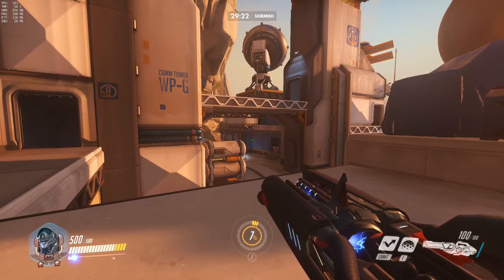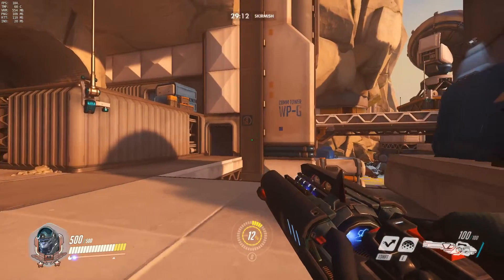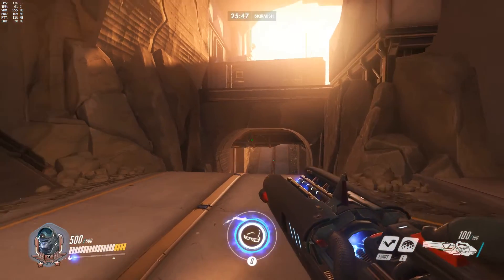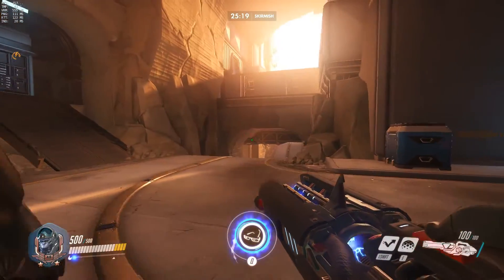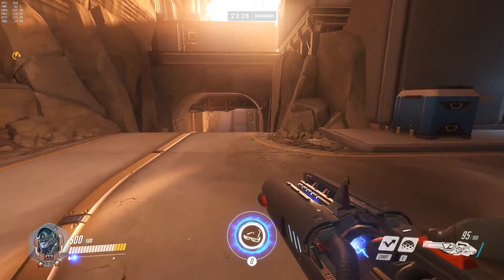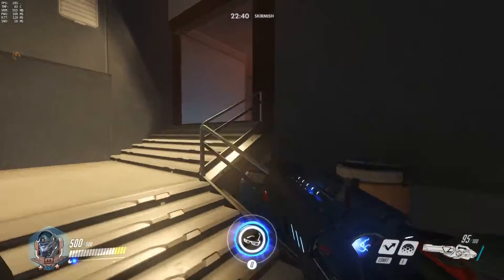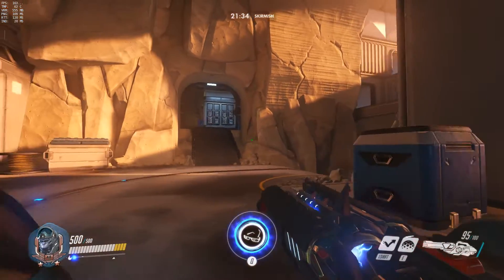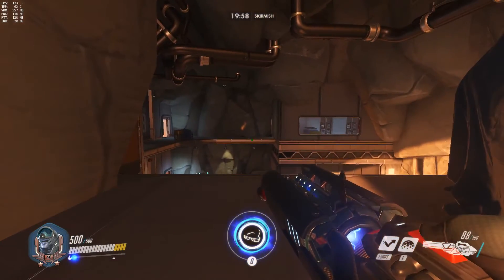Defense strategies for the first point of Watchpoint: Gibraltar – Overwatch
Tempo Storm Mosh goes over some basic defense strategies for the first point on Watchpoint: Gibraltar.

Because of the wide-open spaces on this map, skills for this map are not necessarily transferrable to other maps. However, Mosh believes that every player and team should have the widest map pool possible, and encourages people to learn about Watchpoint: Gibraltar.

Tempo Storm is a global professional esports organization featuring some of the best players and casters in Hearthstone, Heroes of the Storm, World of Warcraft, Overwatch, the Fighting Game Community (FGC), and FIFA. Founded by Reynad, Tempo Storm has grown from a Hearthstone-only organization to having a strong presence in a myriad of competitive eSports scenes under his guidance.